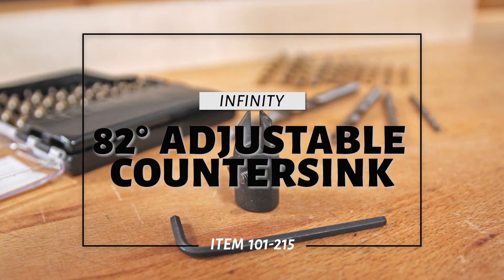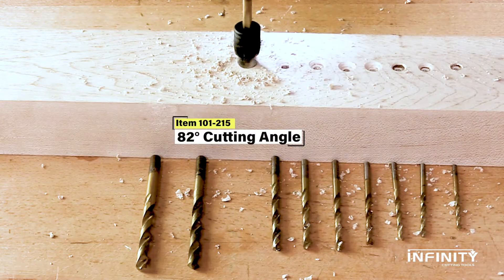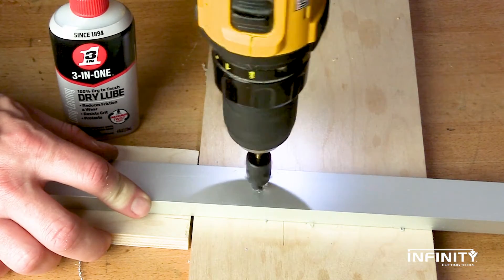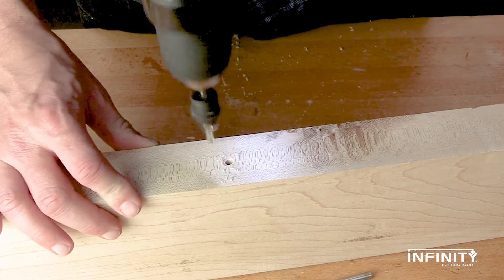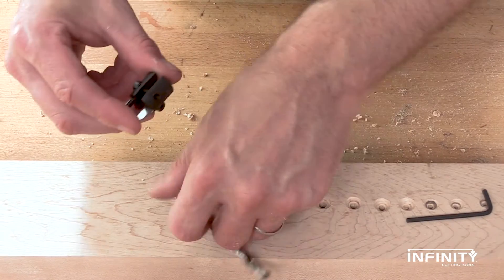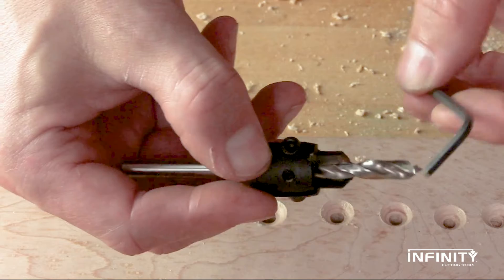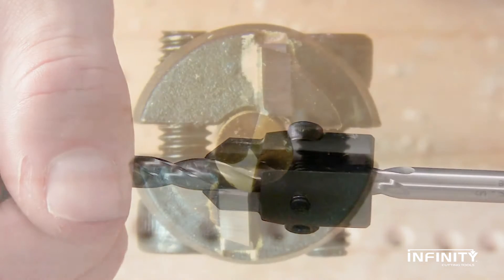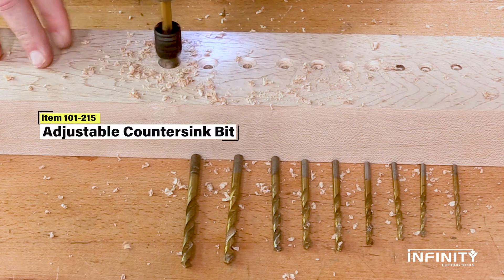82° Adjustable Countersink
Always have the right size countersink for your particular pilot hole, no specialized set of countersink bits is required! If you've got a pilot hole between 1/8" and 1/4" (and anywhere in between as well as metric!) Infinity Tools' 1/8" to 1/4" Adjustable Countersink is your all-in-one solution. Carbide tips mean they handle the toughest of hardwoods, and even non-ferrous metals like aluminum.